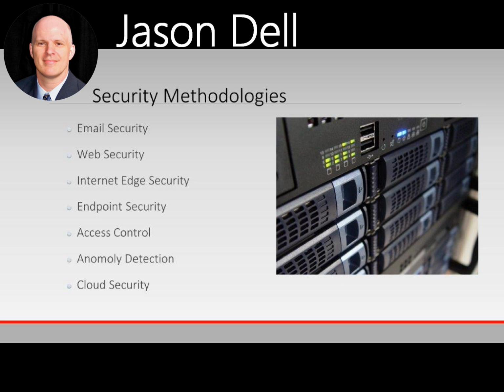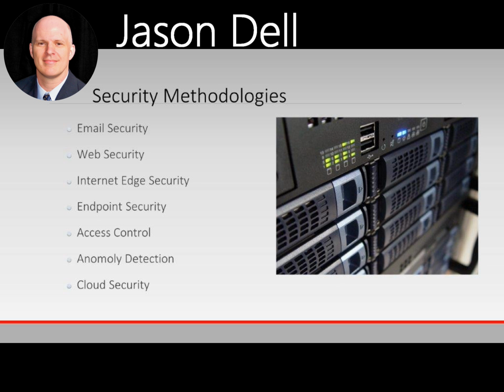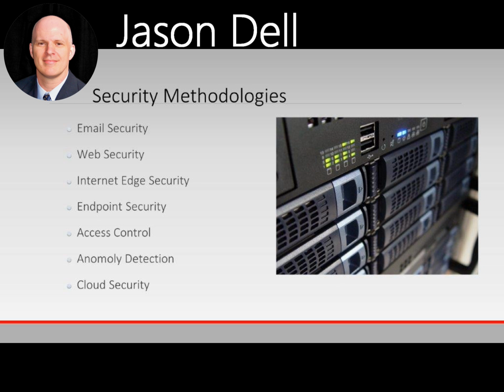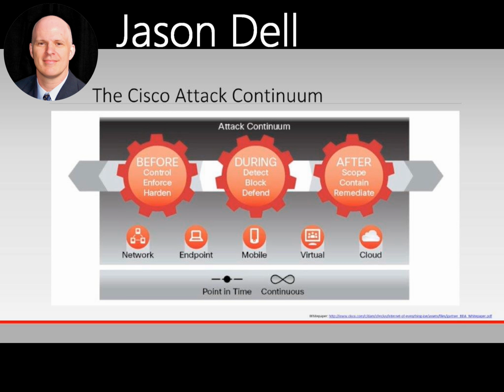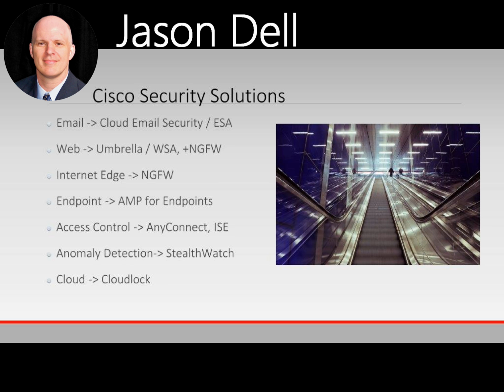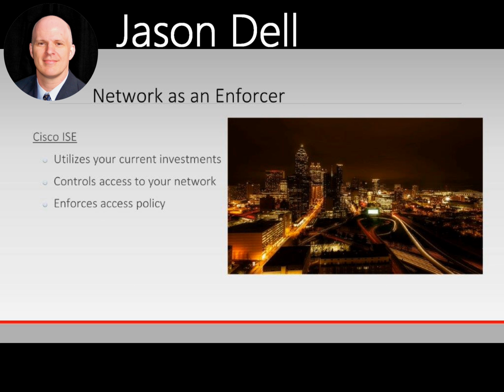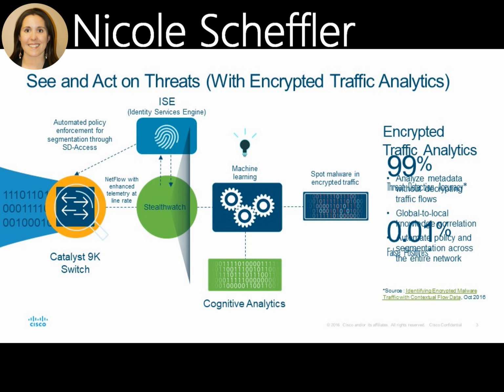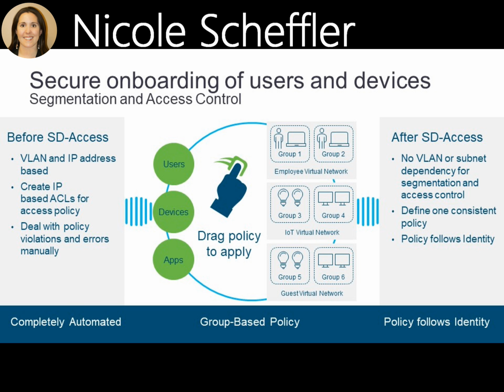Security Full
Join Network Solutions' Security Practice Manager Jason Dell and Cisco Channels Engineering Speicialist Nicole Scheffler as they  return from Cisco Live to discuss how Cisco's portfolio of security solutions work together to reduce your risk and exposure.

If you would like to hear more from Nicole visit her Cisco Blog